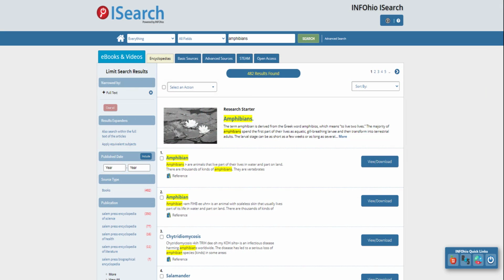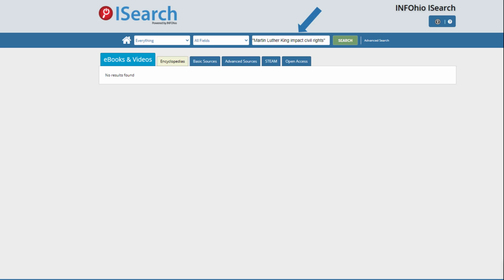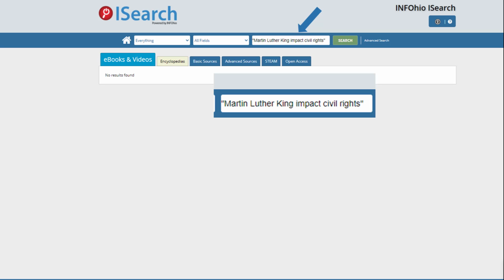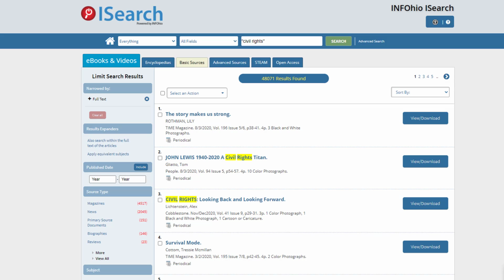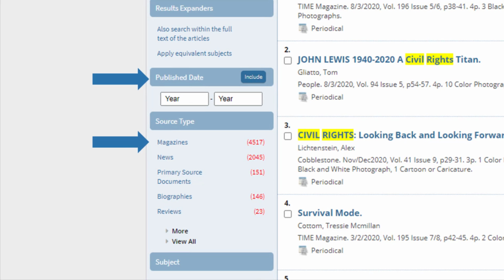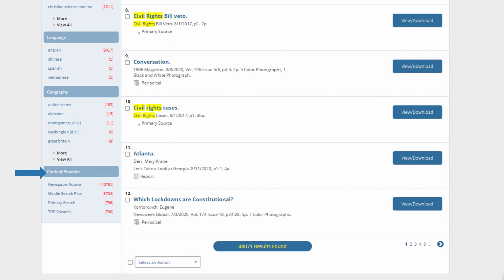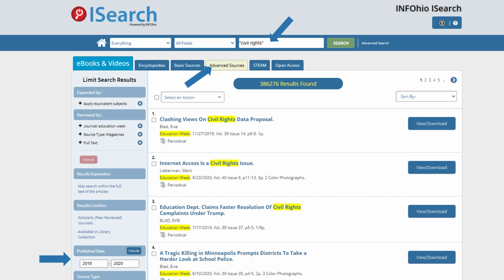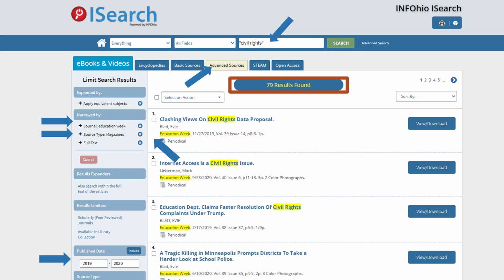ISearch: Searching & Limiters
ISearch lets you search nearly all INFOhio resources from a single search box. It includes your school library if your school uses INFOhio’s Integrated Library System. In this video, learn how to use keywords for best results and apply limiters to narrow your search to find relevant digital content. Be sure to watch ISearch: Getting Started for help on how to access and use this tool. ISearch: Saving & Sharing will also be helpful to learn more about using the content you find.